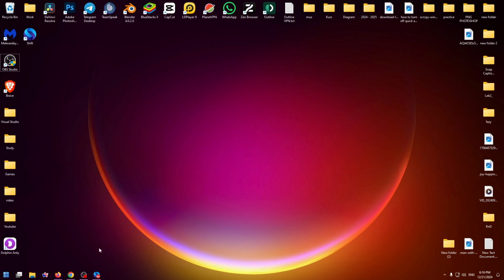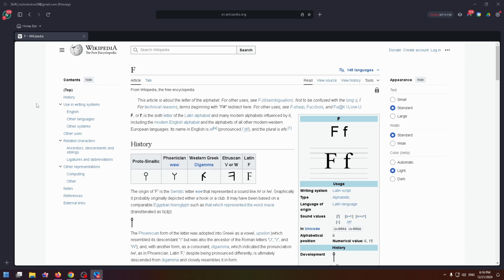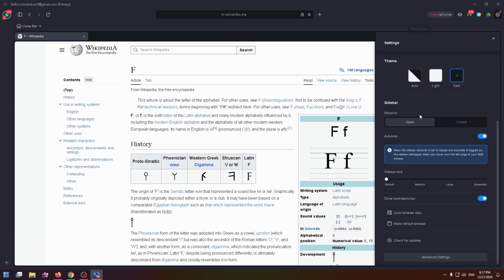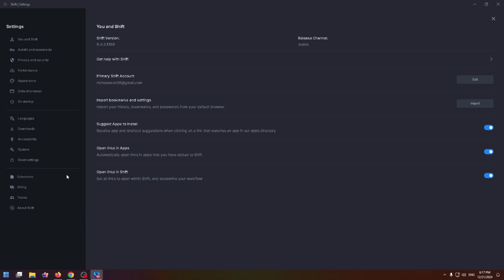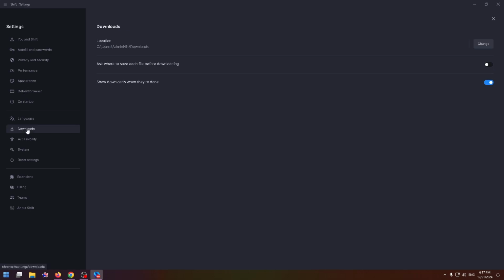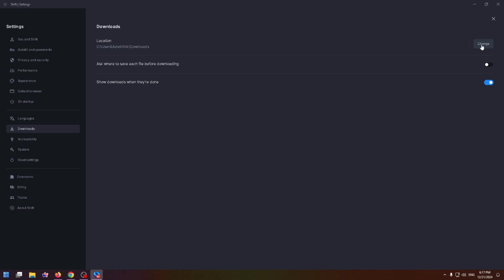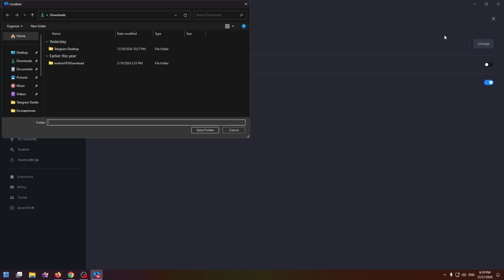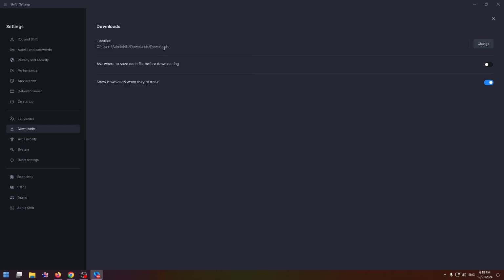How To Change Default Download Location In Shift Browser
how to change download folder in shift browser